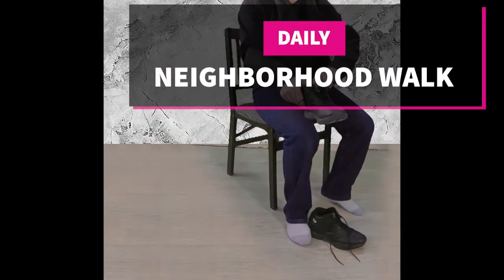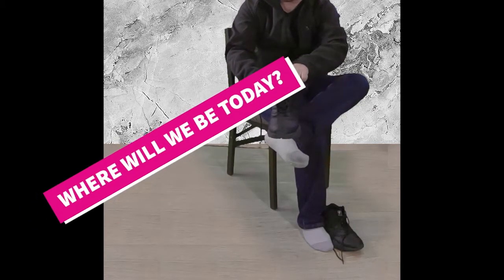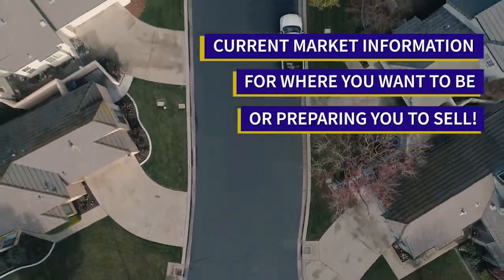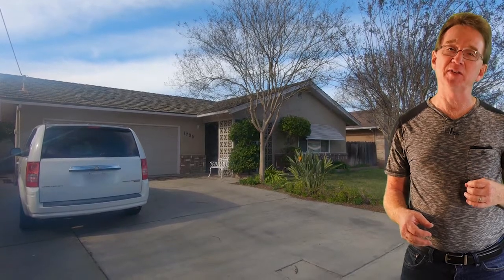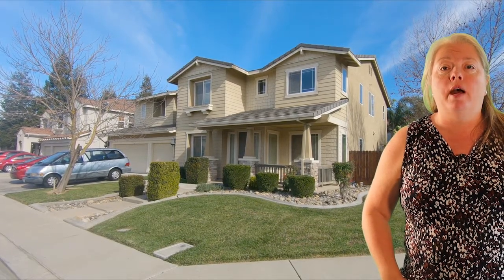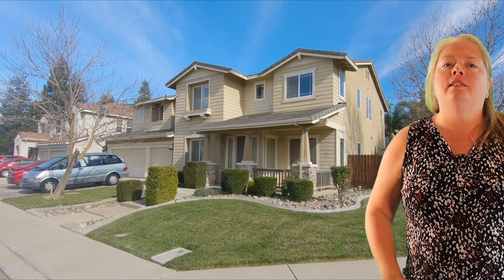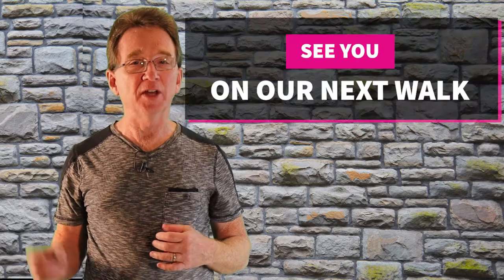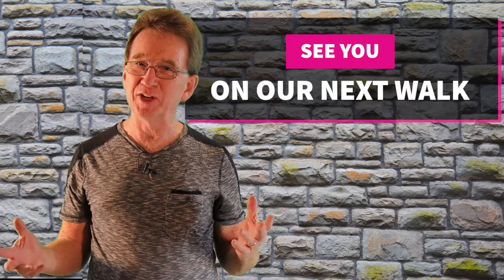Homes for Sale in Hughson CA 95326, Neighborhood Walk Real Estate Vlog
Thursday's episode of our daily neighborhood walk, property vlog where we show homes for sale, in local neighborhoods in California's central valley real estate market. This Walk is from February 6th 2020. Your Hosts Bradley Price, Realtor and Darlene Price Realtor from Sonata Realty in Modesto, Today we are in Hughson CA 95326, in the area East of Santa Fe and West of Geer Road, and South of Hatch Road. Your residential specialist and accredited buyers agent are prepared to help you with your next real estate transaction. For walks older than 2 weeks, look in our archived walks playlist, the links will still show curenty properties for sale in those areas.